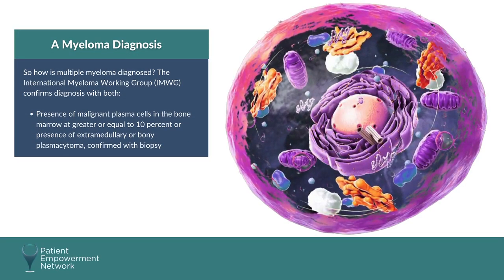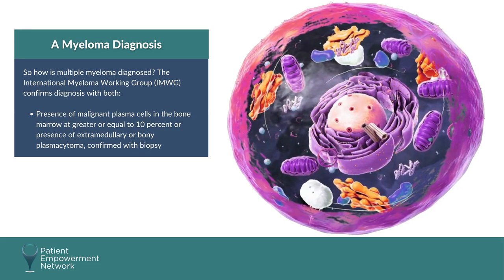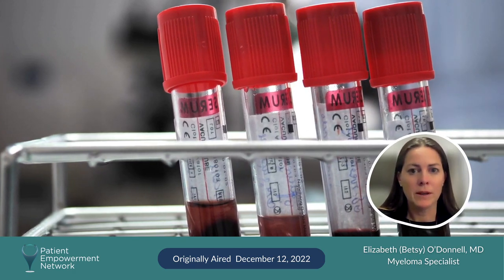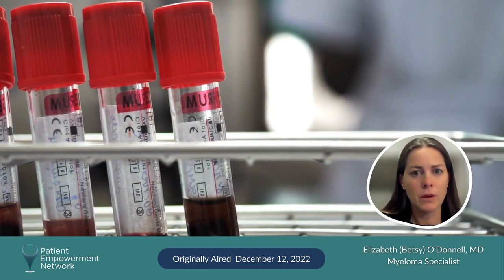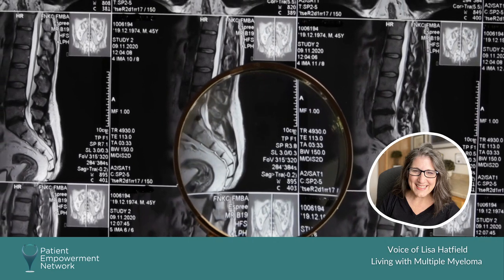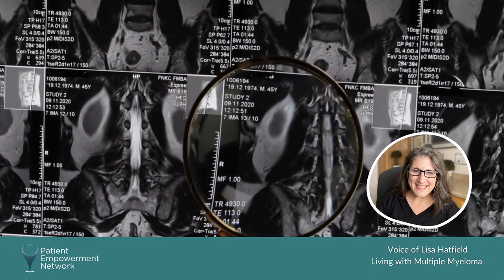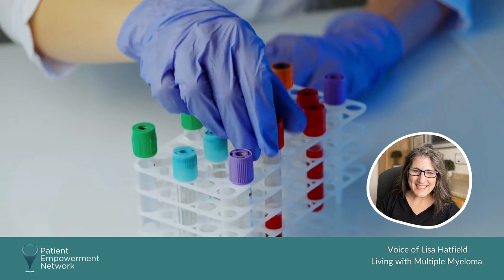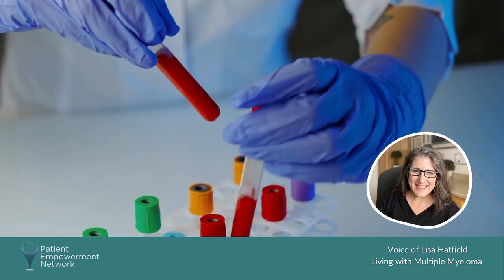How is Multiple Myeloma Diagnosed and What Testing is Necessary After?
What testing is involved in multiple myeloma diagnosis and treatment? Watch as myeloma expert Dr. Elizabeth O’Donnell explains specific types of myeloma testing and what they check for, and patient and Empowerment Lead Lisa Hatfield shares testing that she’s received and typical tests for myeloma diagnosis and care.